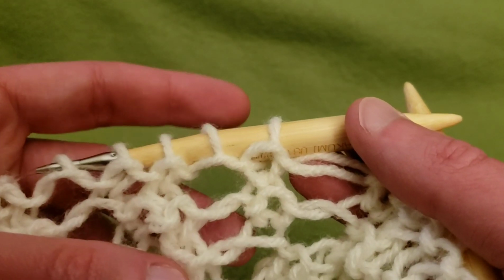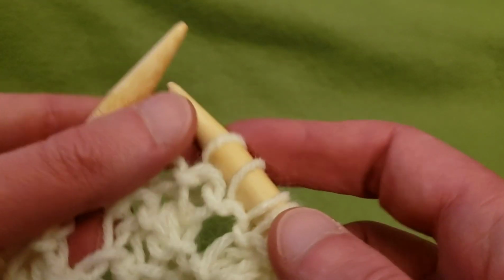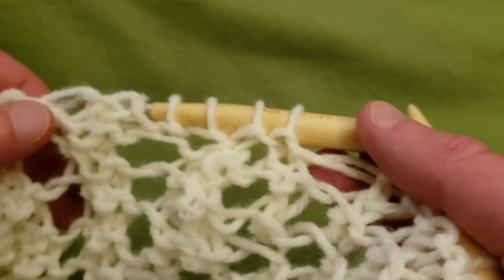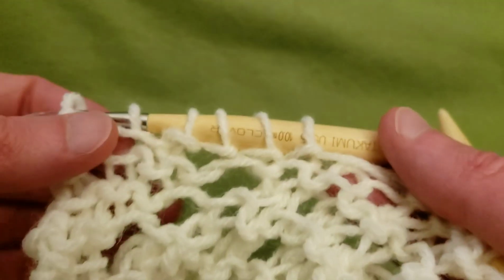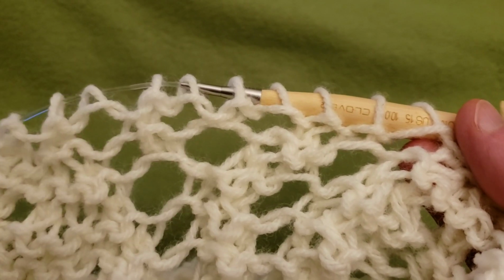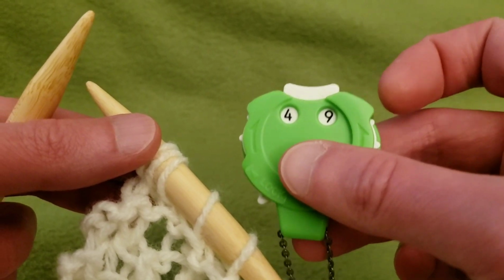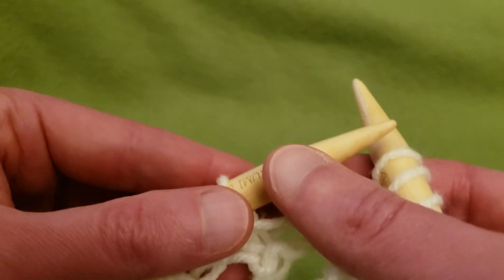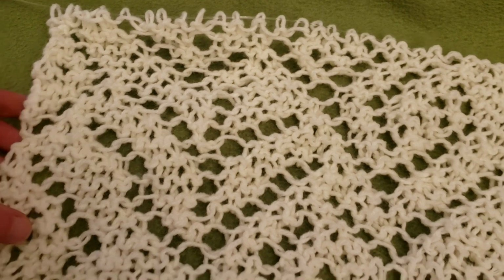Part 5 - Mystery Lace Knit Along!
Below is a list of links and timestamps for your convenience!

Row 42 - 00:10
Row 44 - 07:20
Row 46 - 14:05
Row 48 - 20:45
Row 50 - 26:56

Hello yarnivores and spiderettes! I recently acquired a new post office box if you would like to drop me a line or what have you 😊